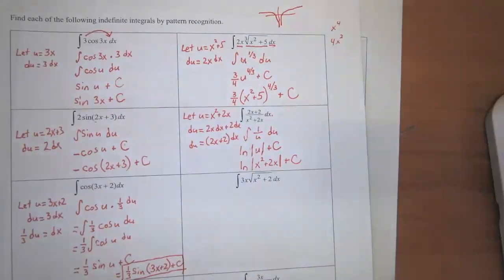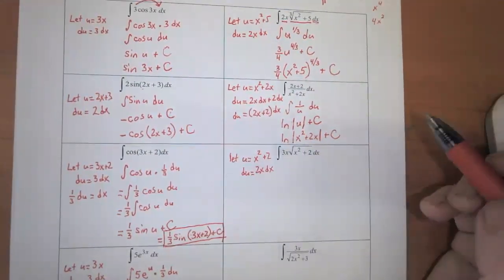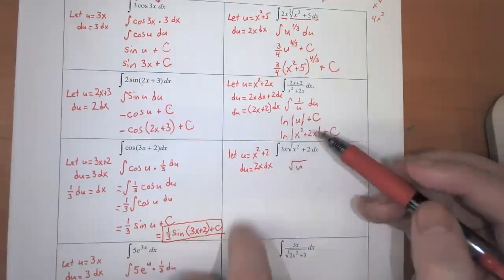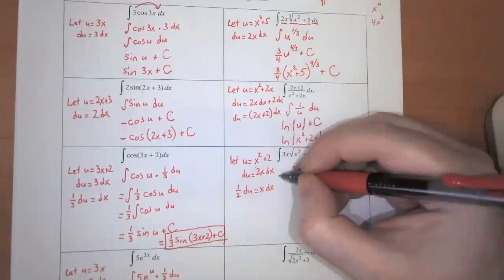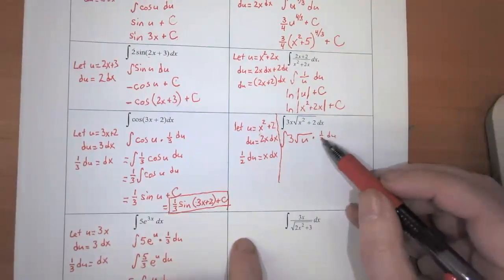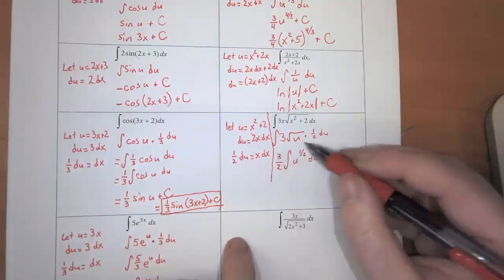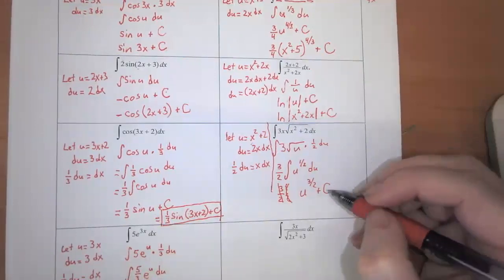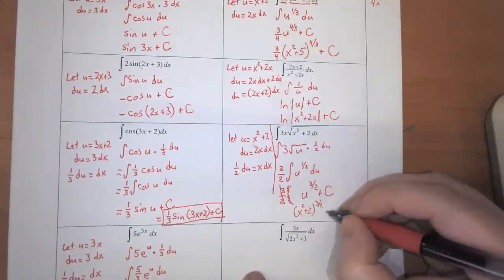Calc - Usub ex 7